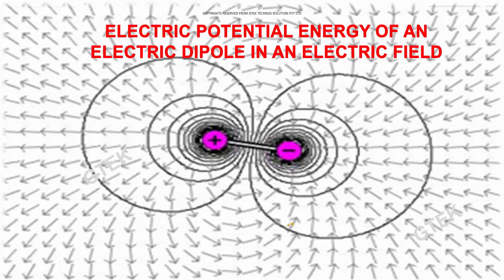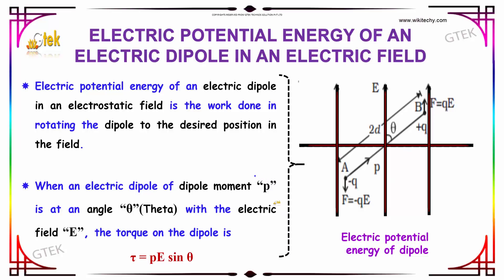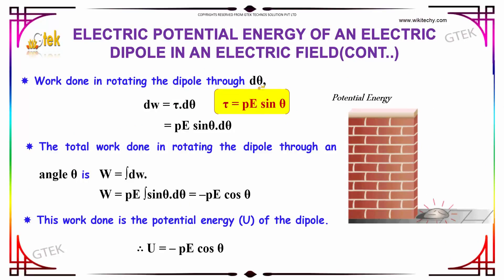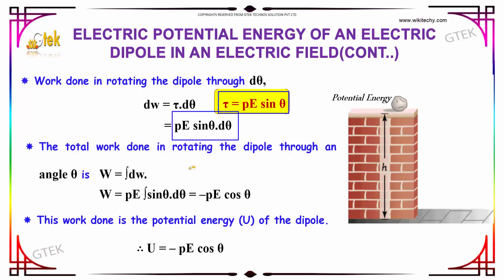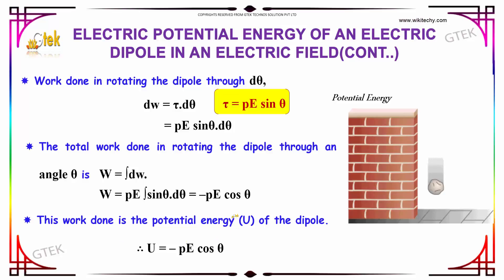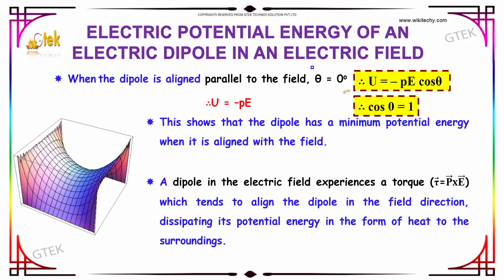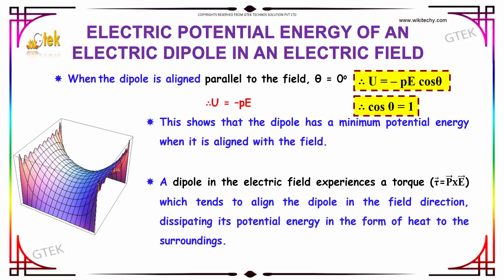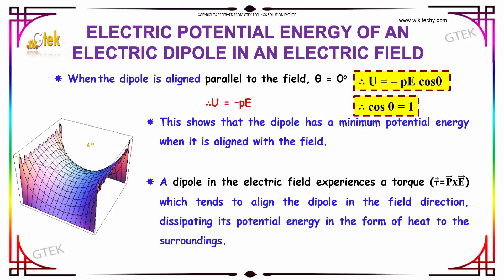Electric Potential Energy of an Dipole in an Electric Field electro statistics class 12 physics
Electric Potential Energy of an  Dipole in an Electric Field electro statistics class 12 physics subject notes lectures CBSE IIT JEE NEET